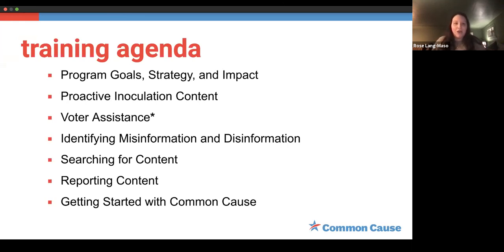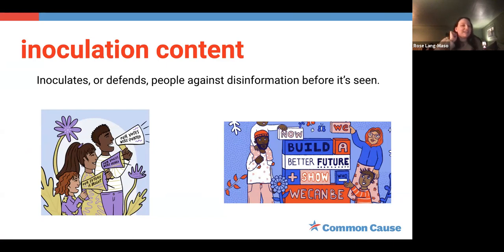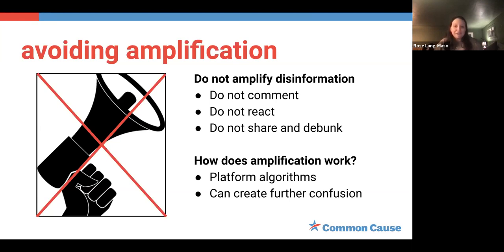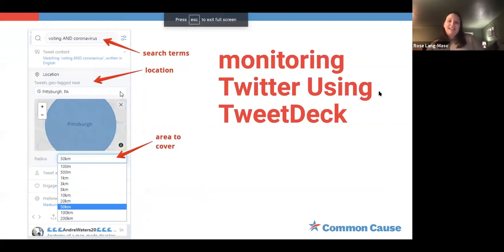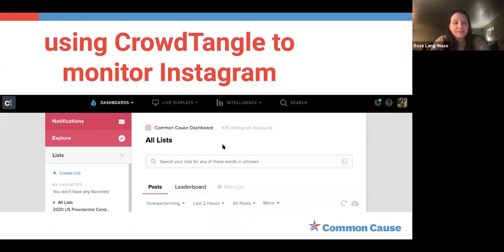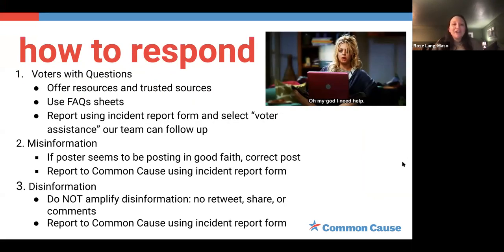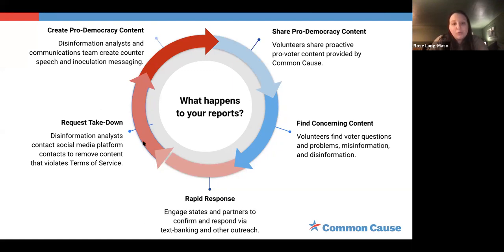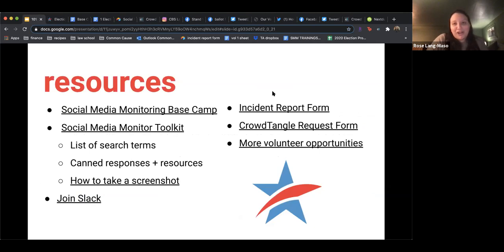Disinformation Monitoring Training